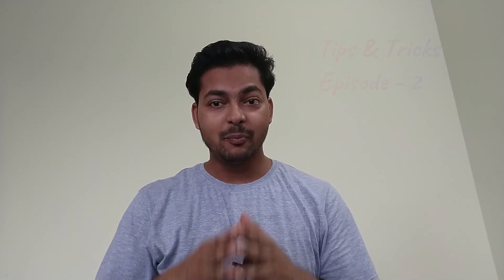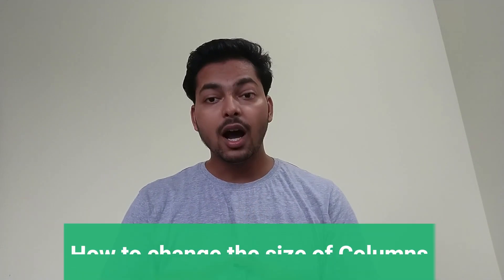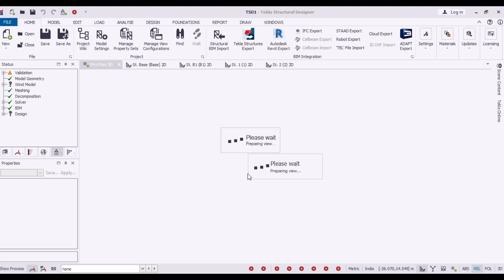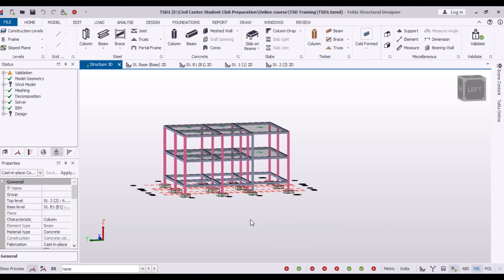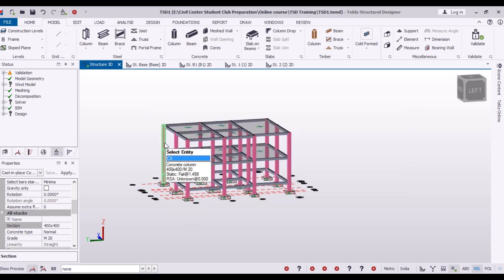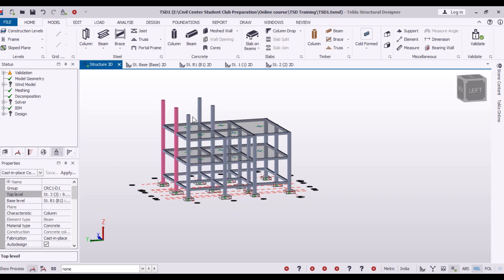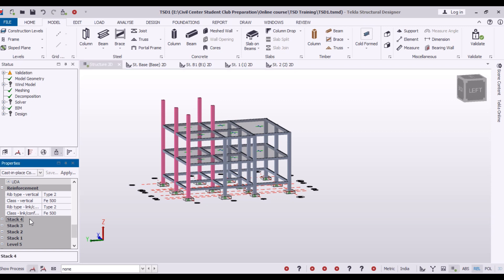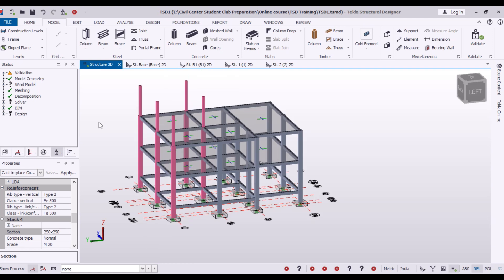Tips & Tricks II Episode 2 || How to change column size in Tekla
In this video series we will discuss about all the small concepts of civil engineering which is either miss in our classes or which plays a vital role in understanding bigger concepts.  These concepts can be either from the theory or from the software.

In the second episode I have explained how to change the column size at different floors and why it is needed to do so.